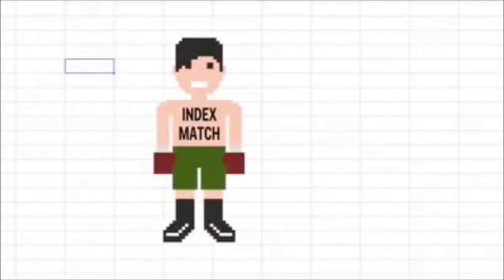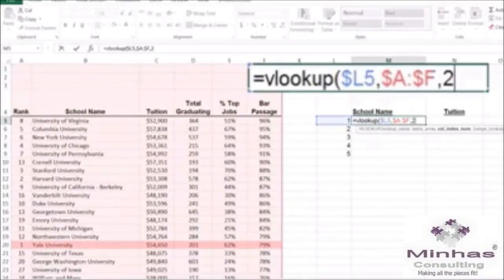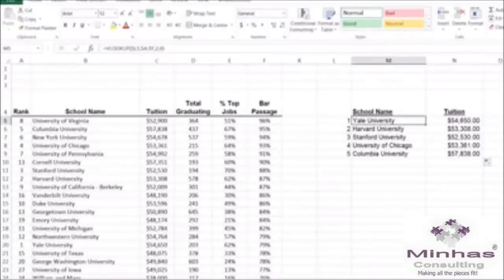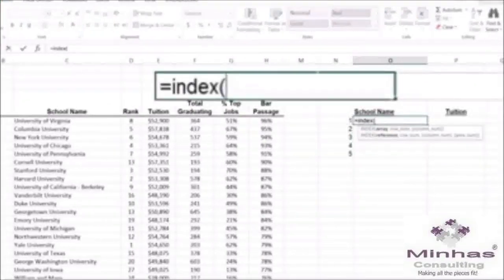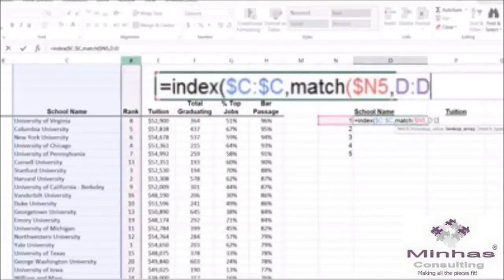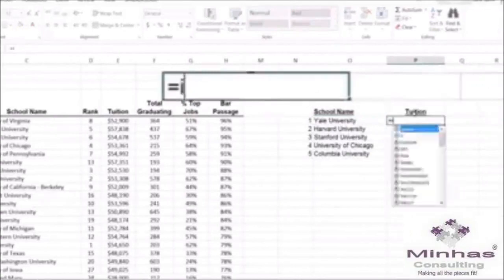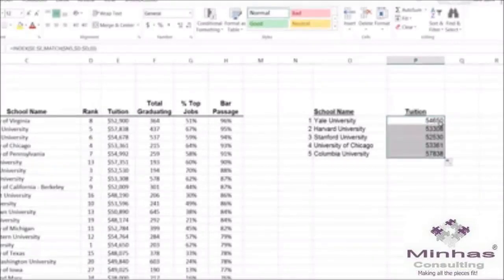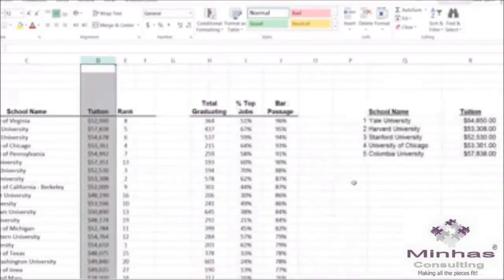Index Match vs VLOOKUP: Which Excel Function Reigns Supreme? 📊 | Advanced Excel Tutorial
In this comprehensive tutorial, we dive deep into the battle of Excel functions: Index Match vs VLOOKUP! Discover the advantages and disadvantages of each method, and learn how to use them effectively for your data analysis needs. Whether you're a beginner or looking to sharpen your advanced Excel skills, this video will provide you with valuable insights and practical examples.

🌟 What You'll Learn:

- Key differences between Index Match and VLOOKUP
- When to use each function for optimal results
- Step-by-step examples and real-world applications
- Tips and tricks to enhance your Excel proficiency

If you want to master Excel and stay updated with more advanced tutorials, make sure to like this video, subscribe to our channel, and hit the notification bell for future content!